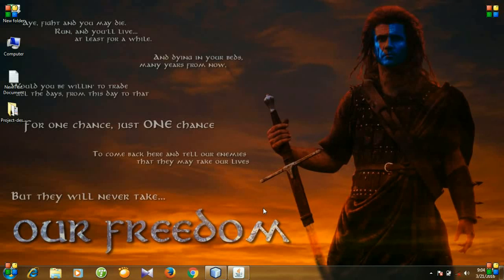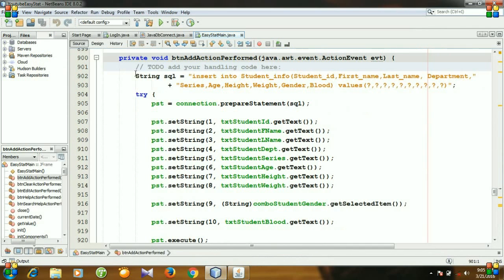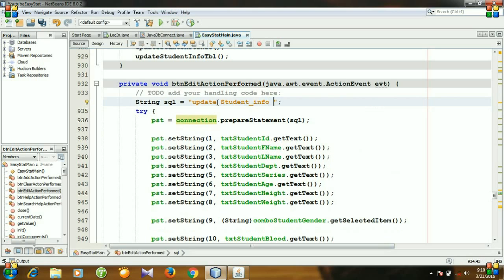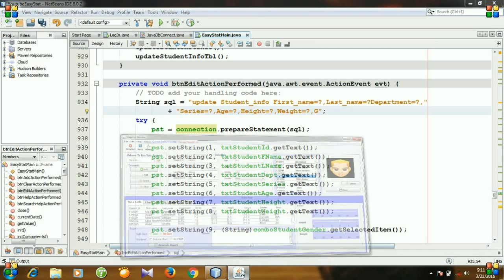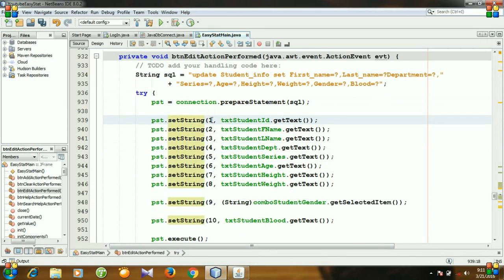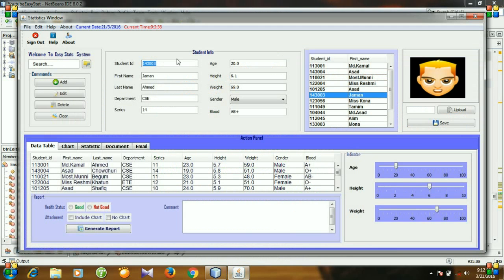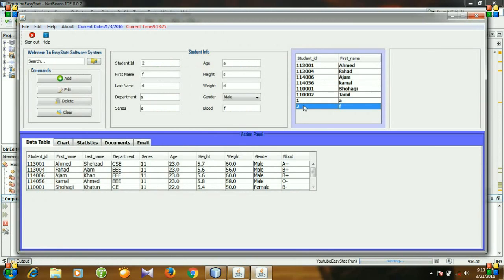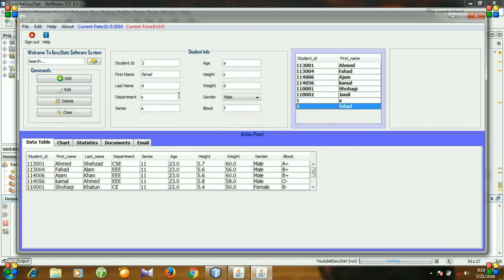Java-40. How to update a database_table by clicking JButton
In this series I will show you how to make java GUI software step by step. By watching this series you will learn how to build a GUI application in swing. You also be able to work with sqlite database. So, keep watching.

To download source code, go to my channel and click the "Git" link. Thanks.

This channel encourages beginners.

I am an Android Developer and need to promote my works like everyone else.
I will be very grateful if you spend a few moments to explore my apps on google play store. Link is given below. Thanks :)

Happy Coding:)